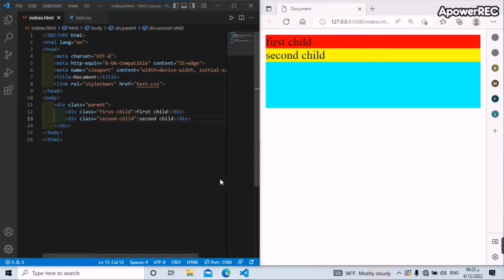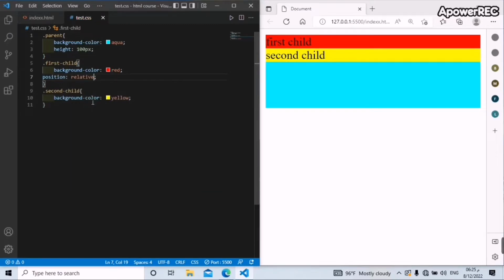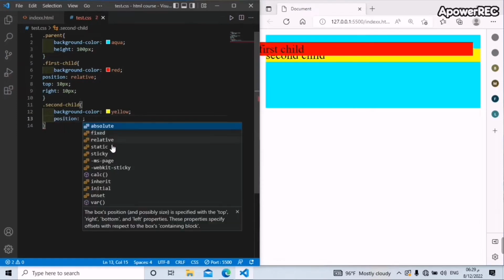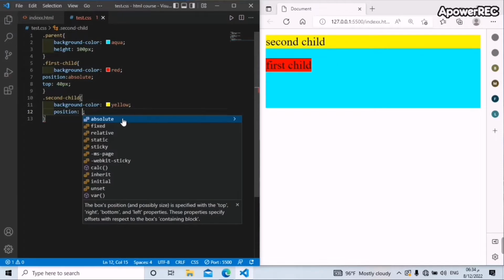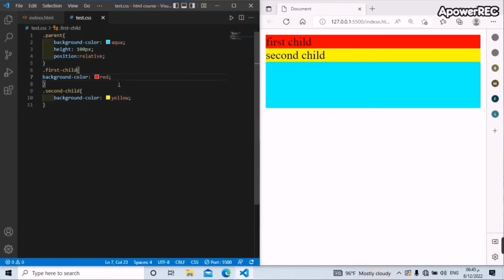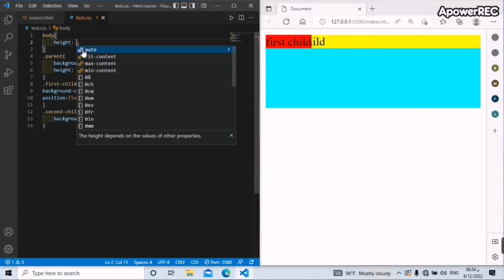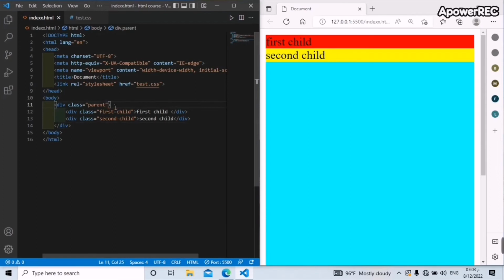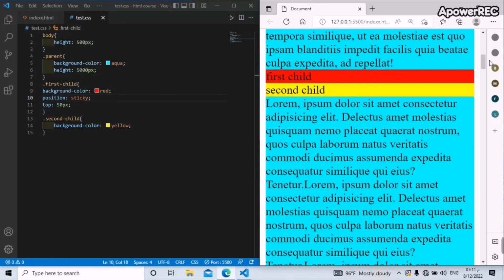position in the CSS with all its values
learn the position and all the values of it very easy with explaining the
 problems and fixing those problems easily